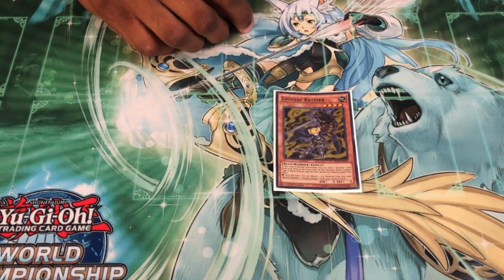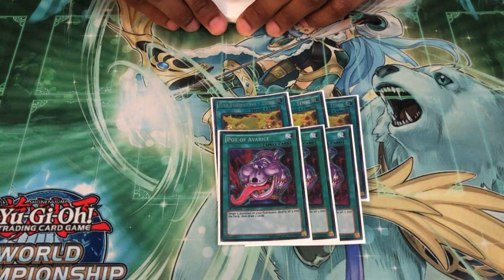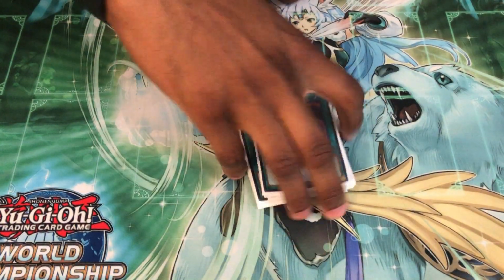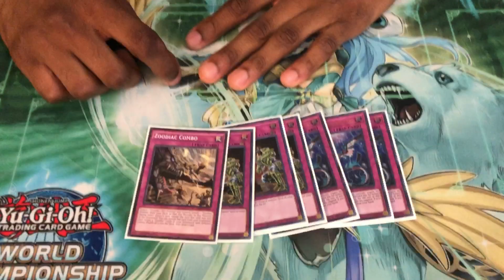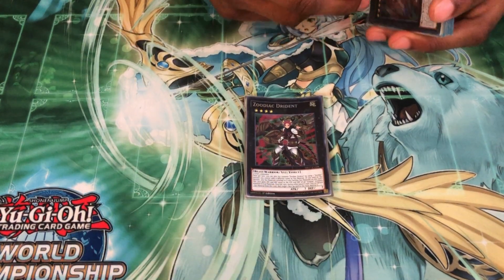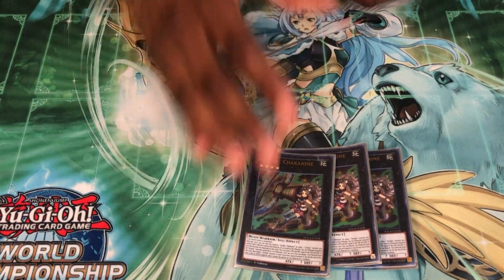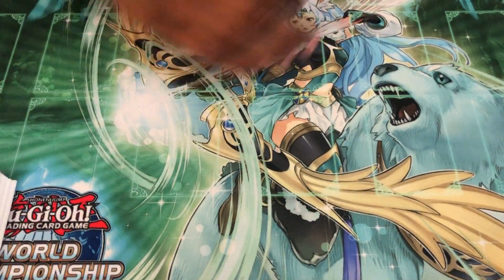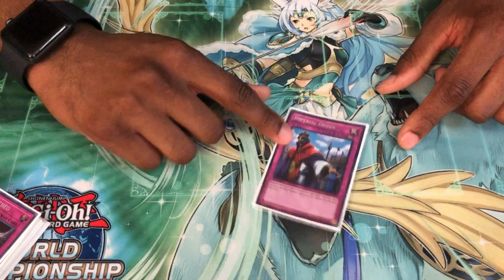Yu-Gi-Oh OTS 1st place Zoodiac deck profile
Like and sub -location Professor Bonds (Amsterdam, NY)